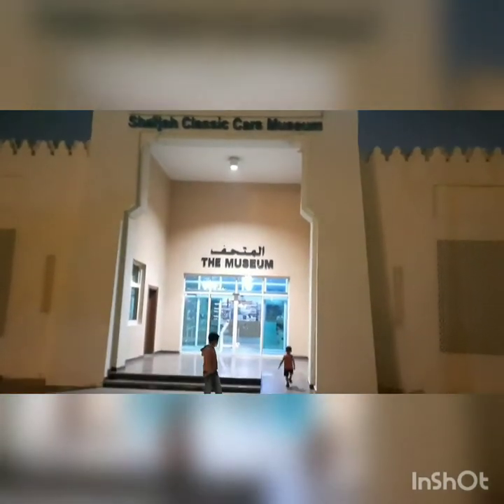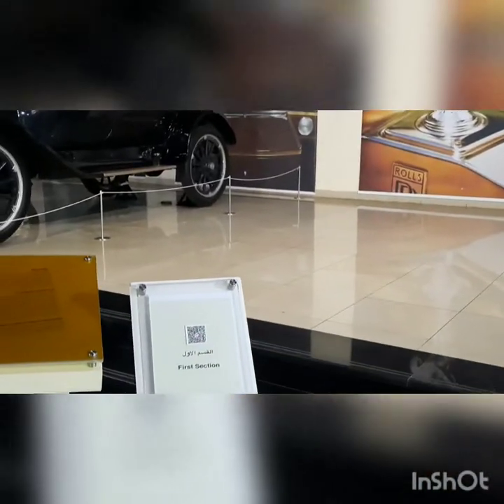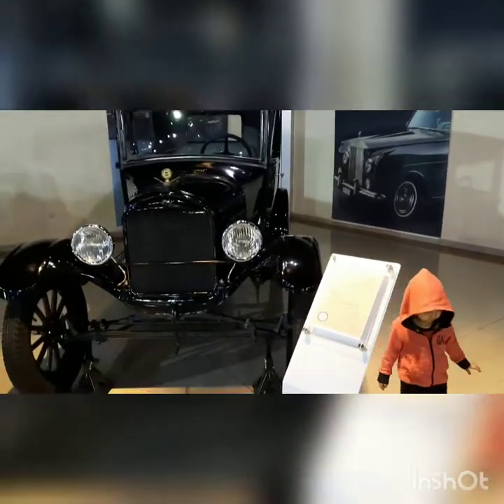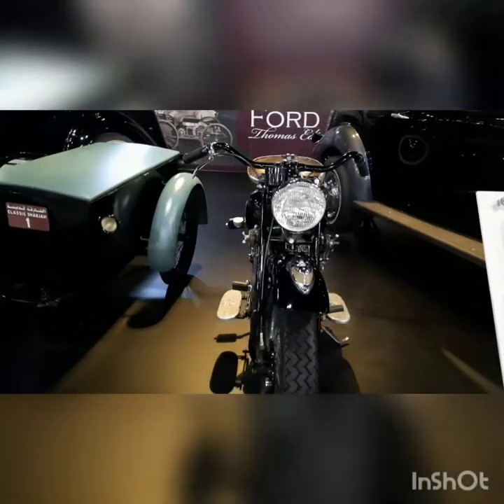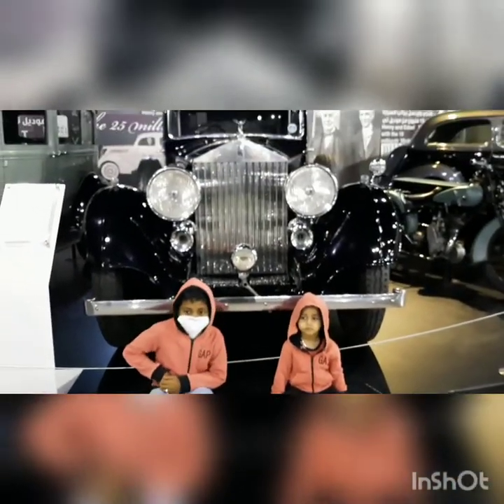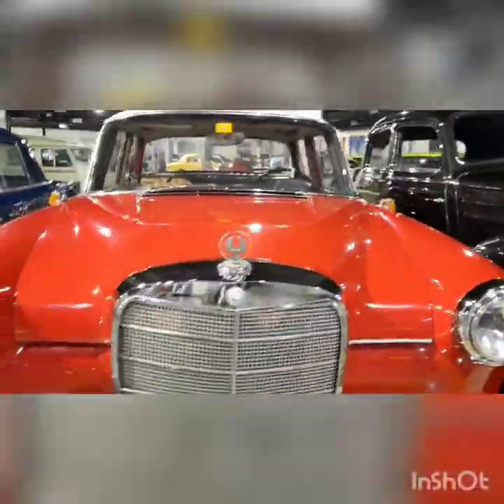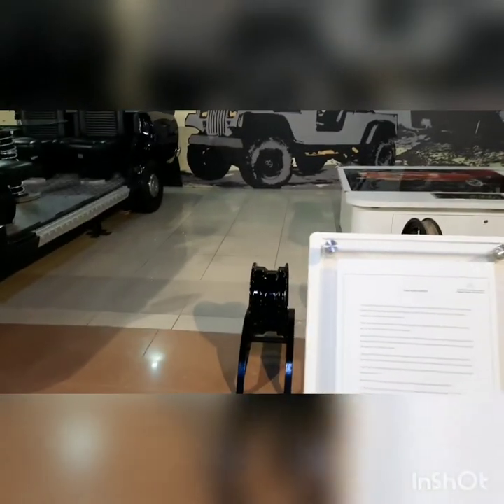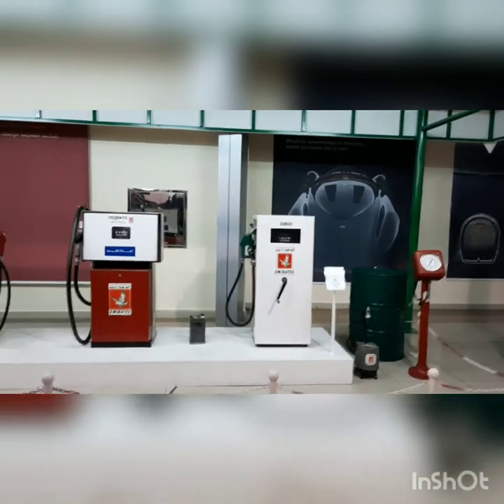CLASSIC CARS MUSEUM !! SHARJAH ! HATHIM SAJ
CLASSIC CARS MUSEUM !! SHARJAH ! HATHIM SAj MUHAMMAD !! the first ambulance and police car also sewa truck transition of tyres
father of the car Carl benz and Daimler THE GREEN PACKARD AND ALL OF THE VINTAGE CARS !! MY INSTA SAJEEDKYLM . MY FACEBOOK SAJEED KYLM CAT . MY NUM 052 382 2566 CLICK THE BELL IKON 🔔 COMMENT ME SUPPORT ME SEARCH H1 TRIPS AND WATCH MY NEW N NEW VIDEOS SEE YOU SOON IN NEXT VARIETY VIDEOS SO BYE 👋 ❤🧡💛💚 # hathimsajmuhammad # H1TRIPS